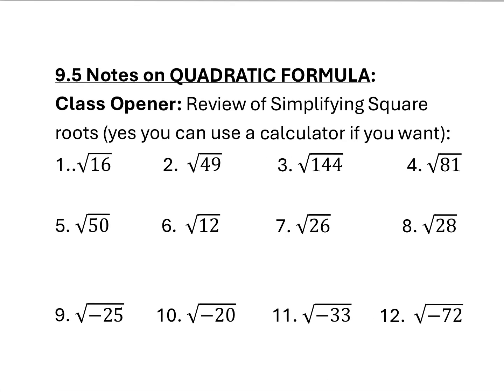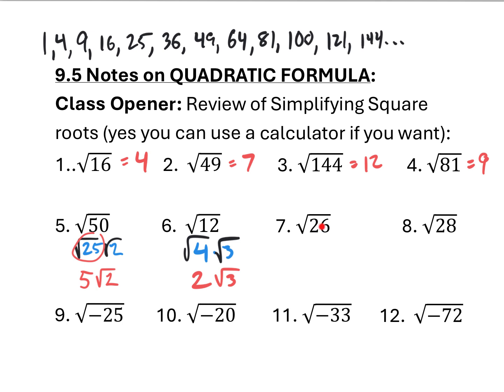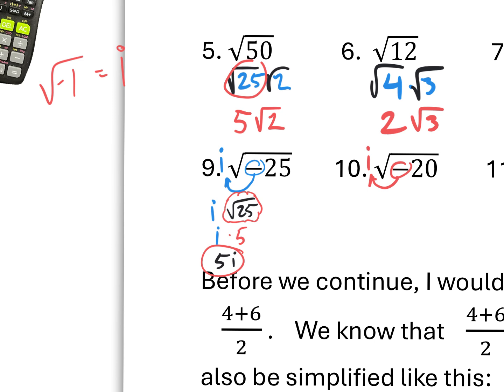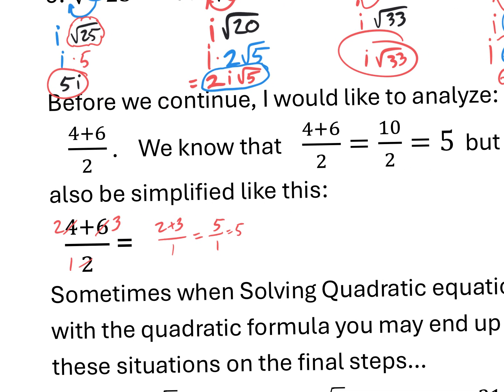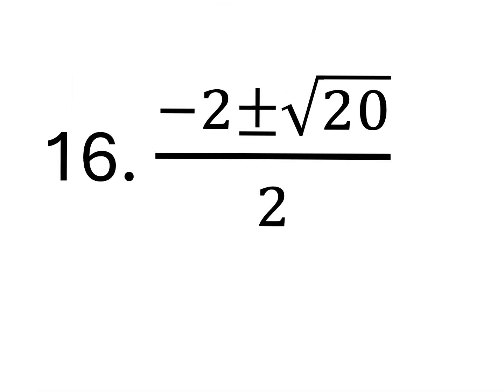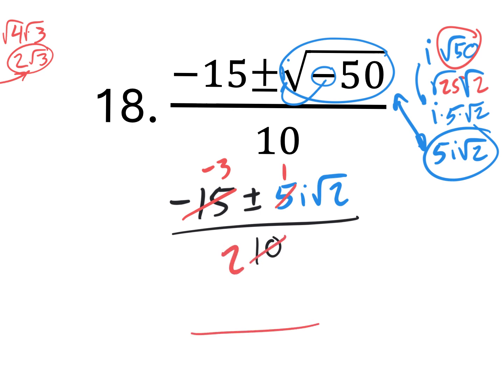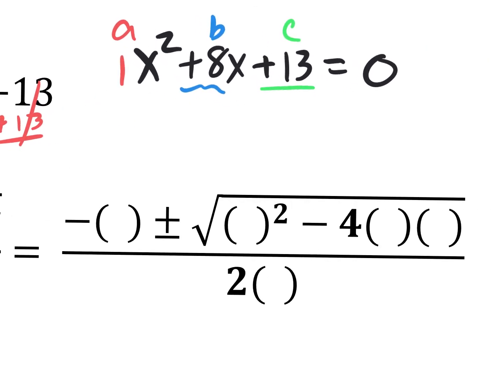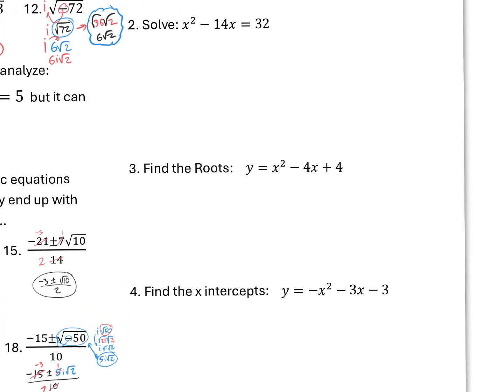Notes 9.5 Quadratic formula v1 2026